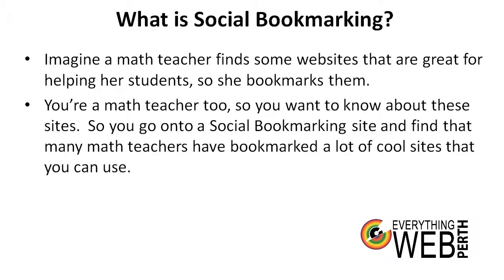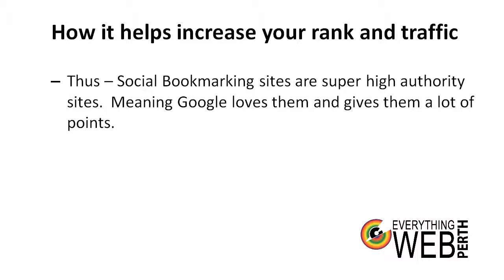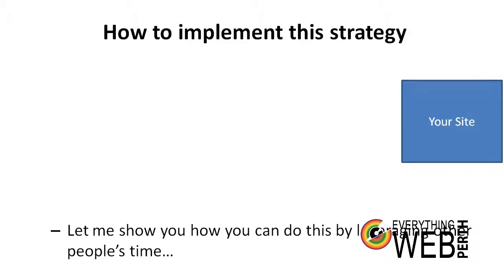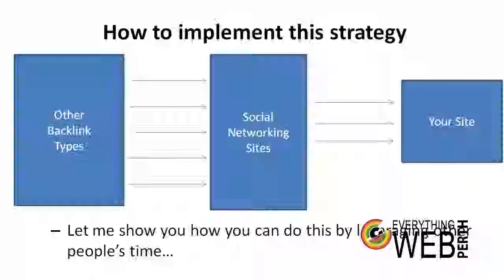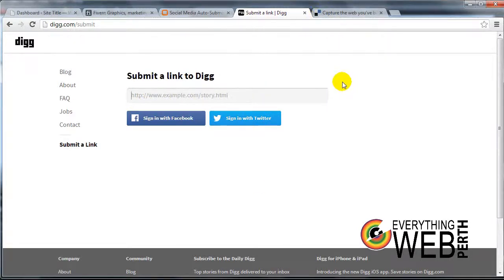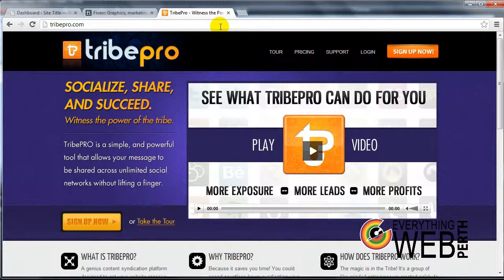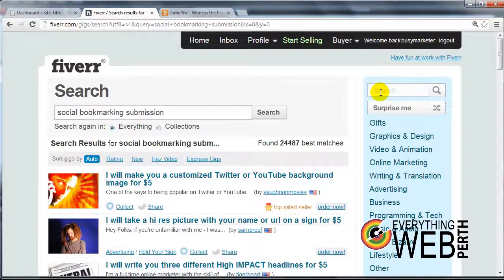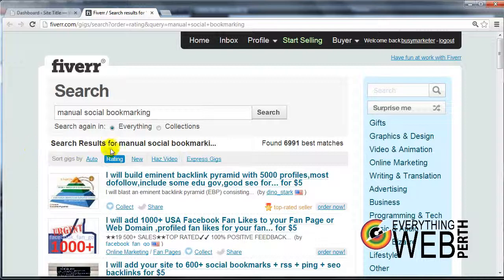indexing social bookmarking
presents a series of tutorials about how to use wordpress to your advantage. This video talks about How To Index your Content so it can be found by Search Engines by using Social Bookmarking.